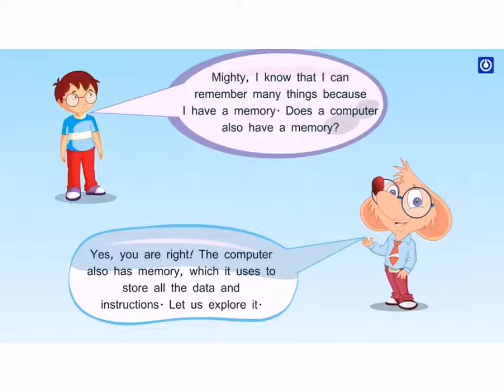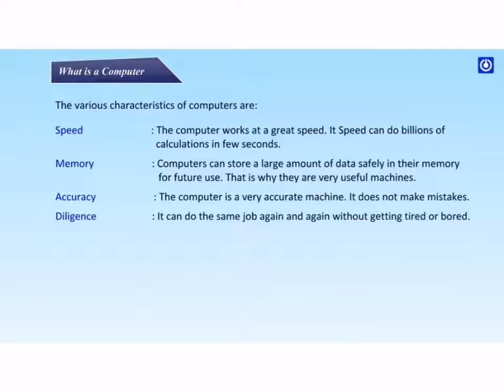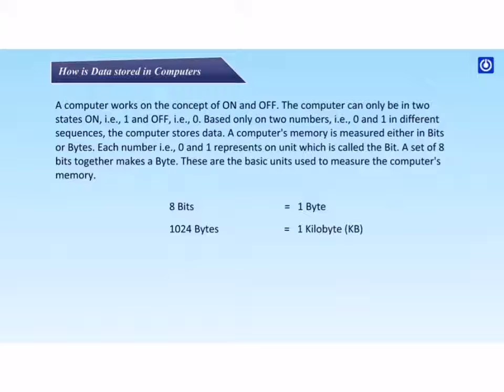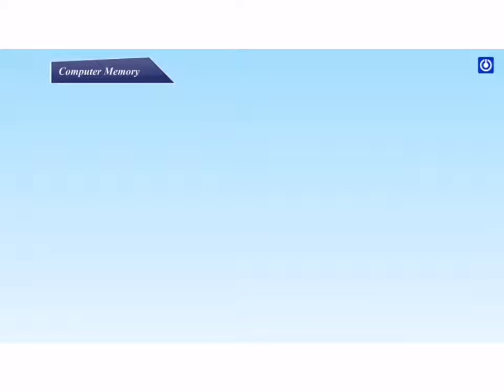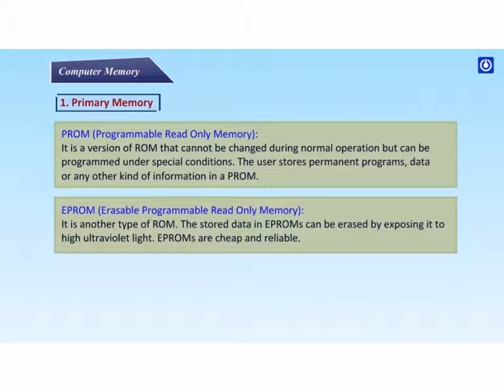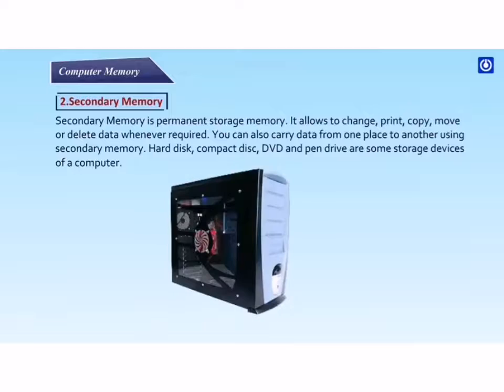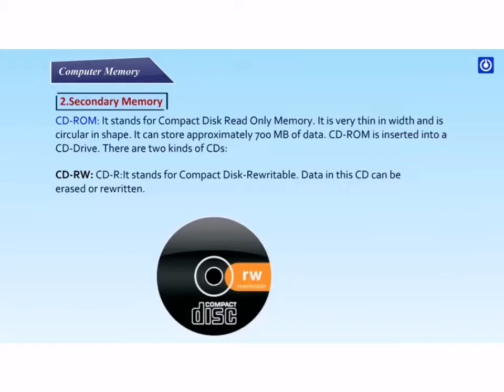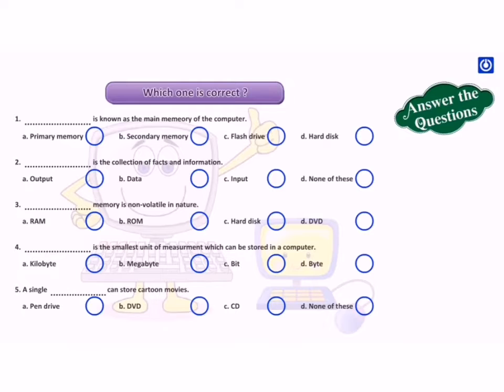Computer and its memory